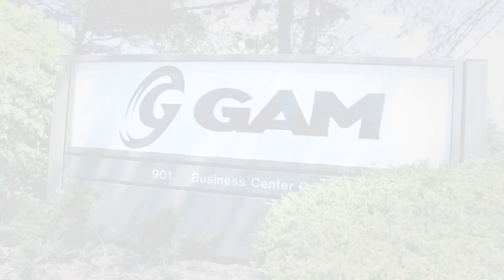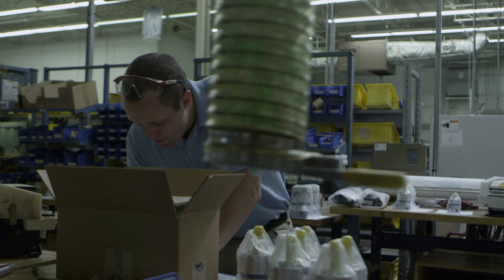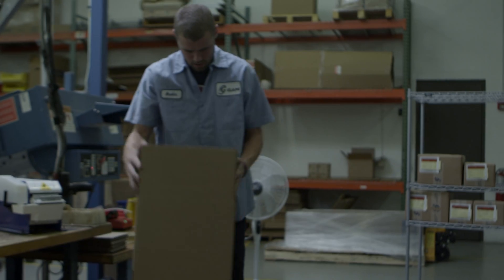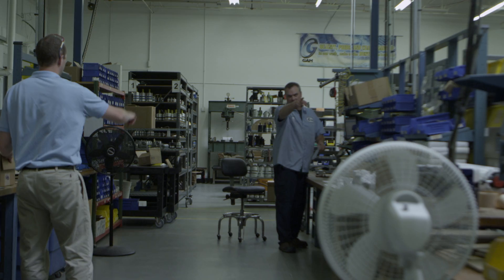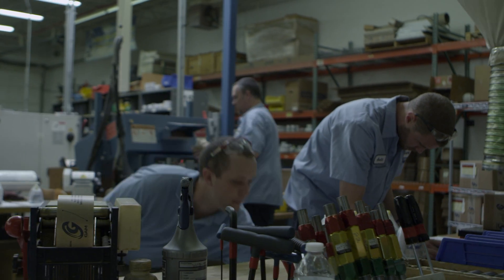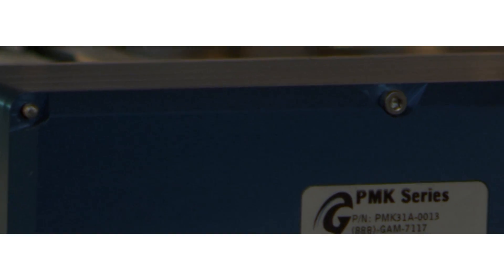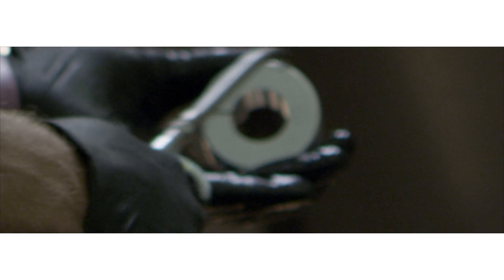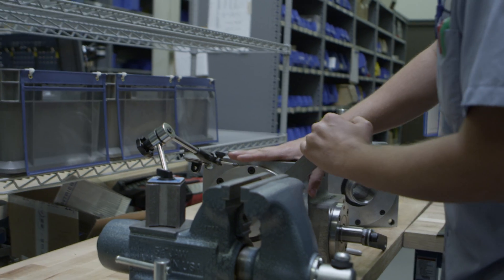GAM Manufacturing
GAM's manufacturing is not only lean and efficient, but also extremely flexible in order to always meet customer demand.

GAM is your complete source for Gear Reducers, Servo Couplings, Linear Mounting Kits, and other innovative products used in automation technology.